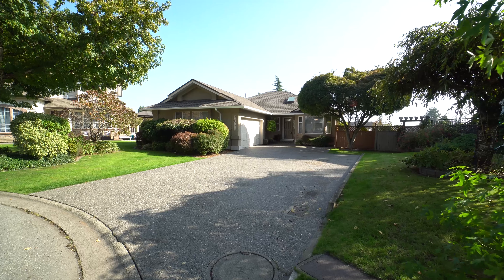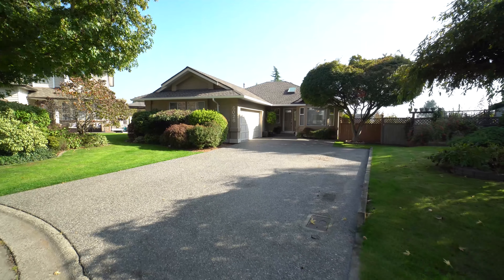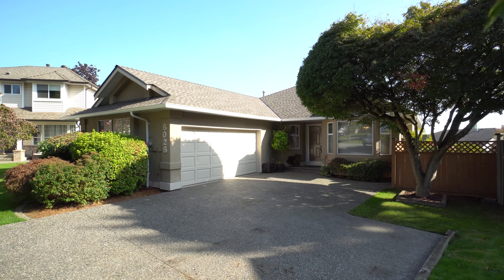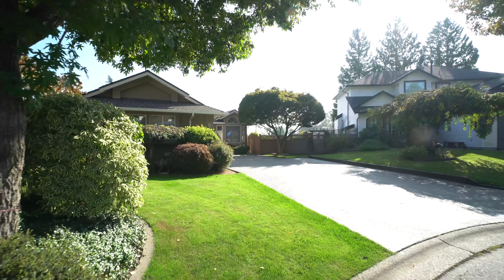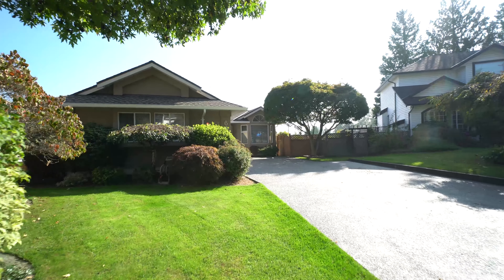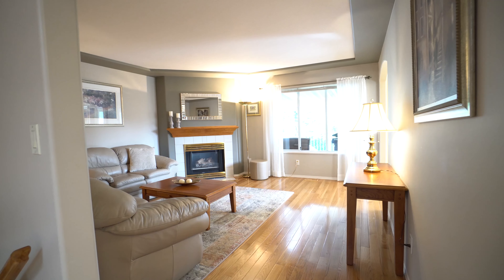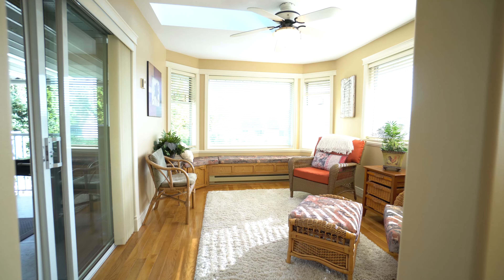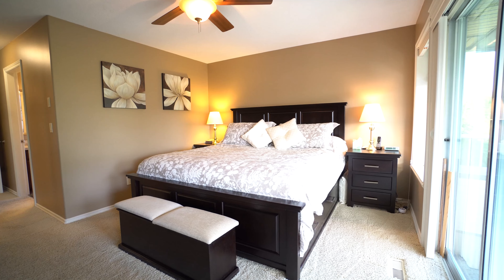190B Street, Cloverdale - My Top 3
My top three for the awesome home.